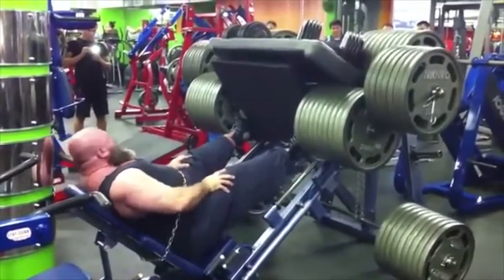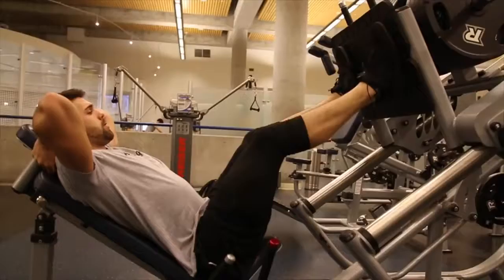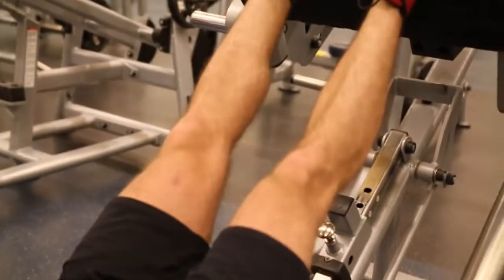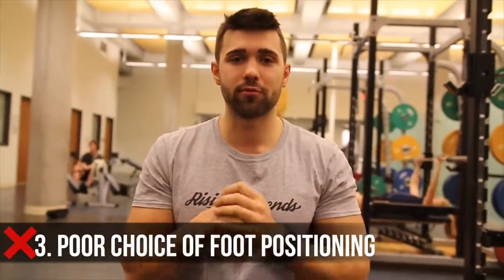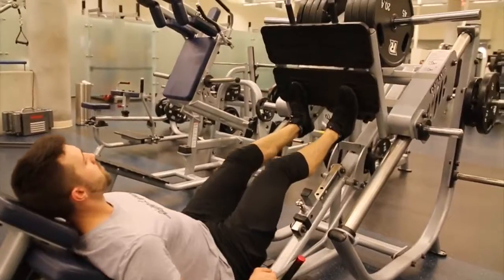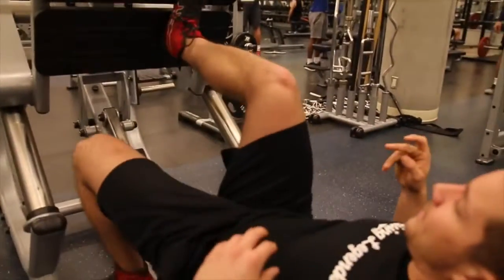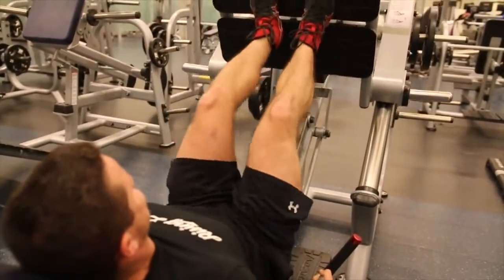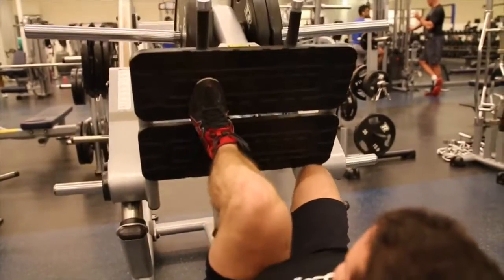Could This The Best Way To Leg Press?! Colossus Fitness Agrees!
The Experts Over At Colossus Fitness Show Us 3 Leg Press Variations for Muscle Gain!

Time Breaks:
Common Leg Press Mistakes:
1. (1:16)- Lack of range of motion
2. (2:39)- Pressing the weight through your toes
3. (3:28)- Poor choice of foot positioning
Proper form: (4:47)
Variations:
1. (6:00)- Narrow stance leg press
2. (6:20)- Slow negatives
3. (6:39)- Single leg press